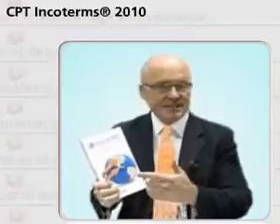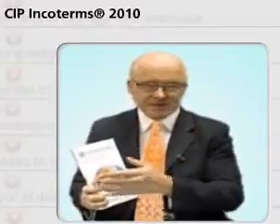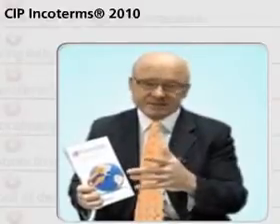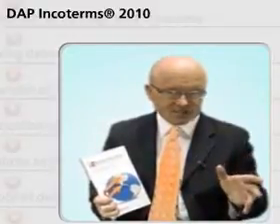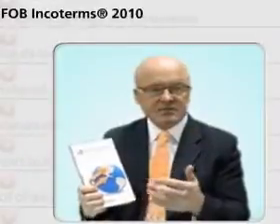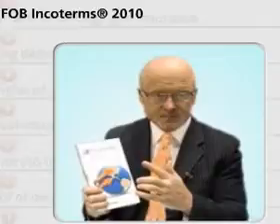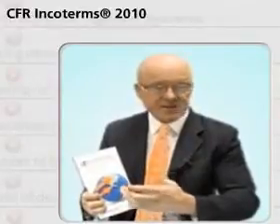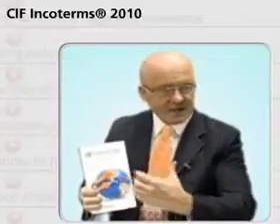Free Online Incoterms 2010 Guides 14 Incoterms 2010 Reviews 11 Rules